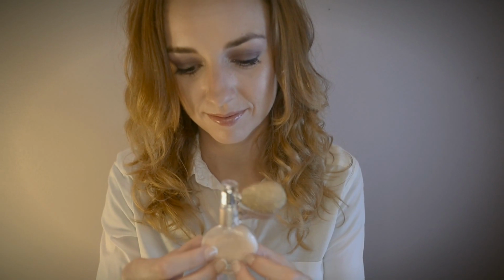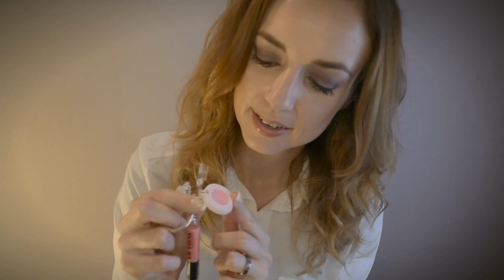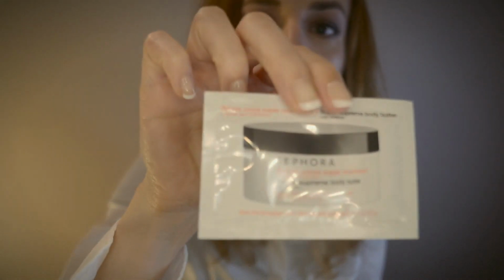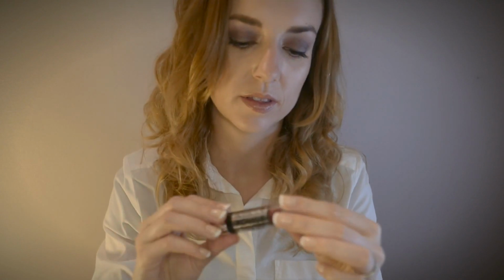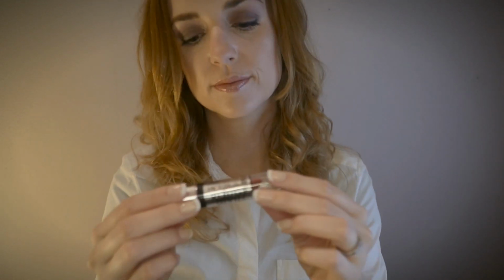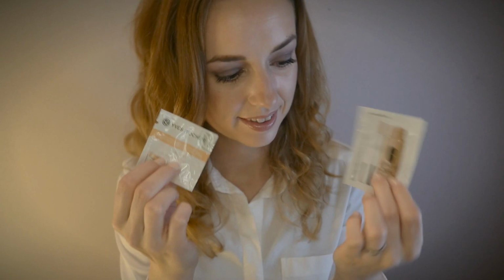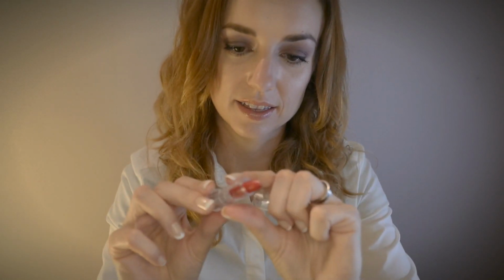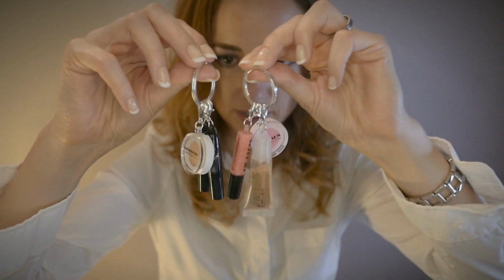💄ASMR💄Showing little items💄and👕Shirt sounds👕asmr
Hi my Sleepy Pearl. this is a sort of soft video where I show you some little items and girly thingies. Because I felt like trying this out. Also, I realized after, that my shirt made a lot of fabric sound, but I guess that could be nice?  Hopefully this is relaxing for you ;-)